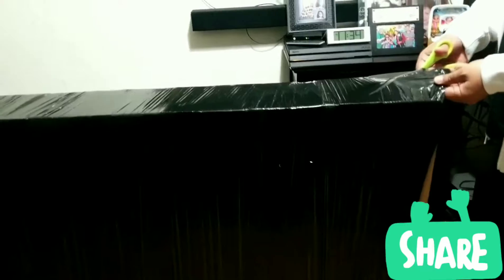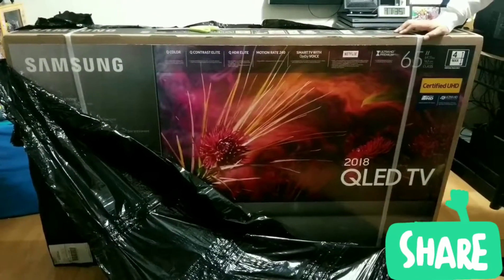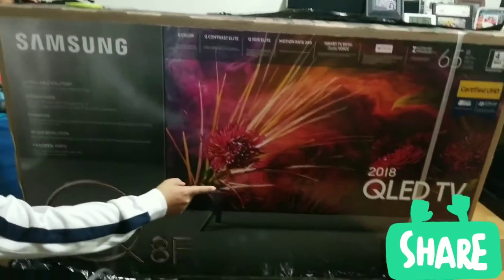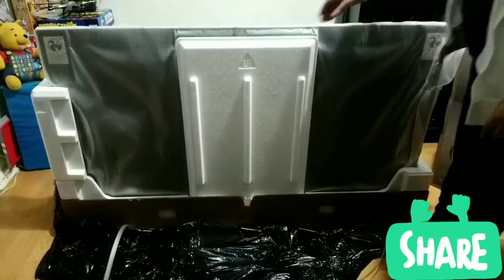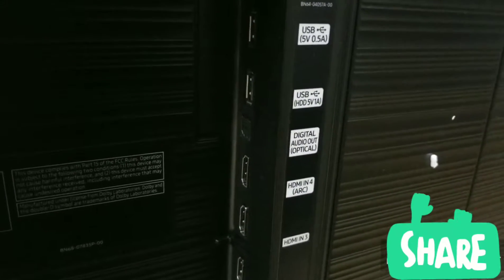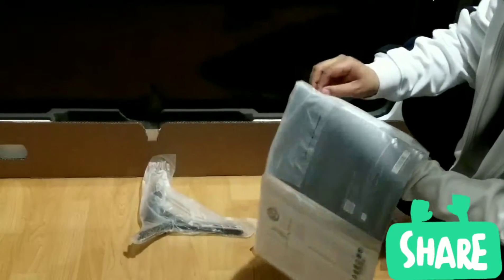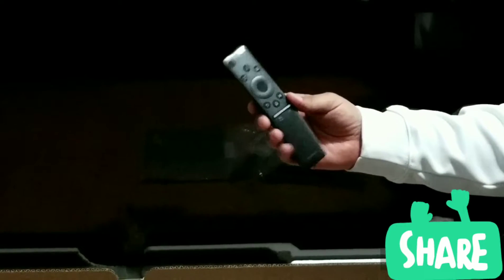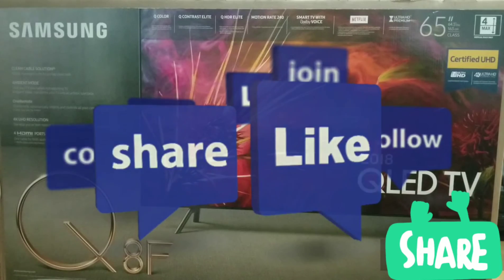Unboxing a big box!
Received a big box let's open it to find out what's inside.